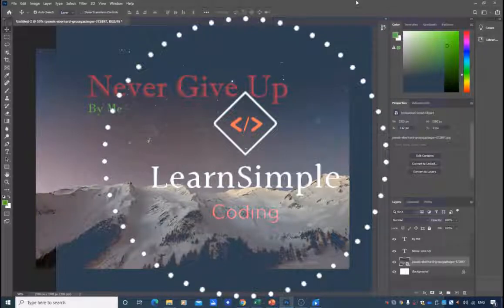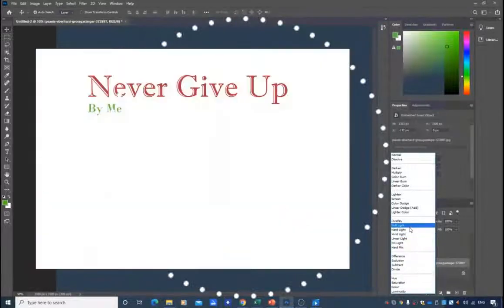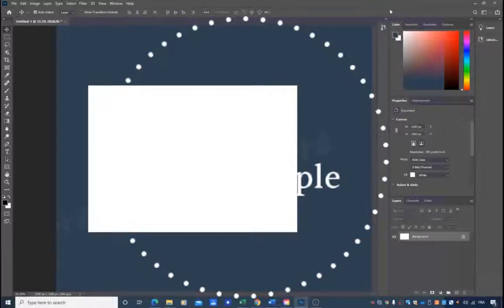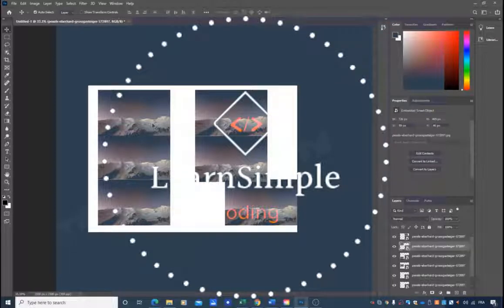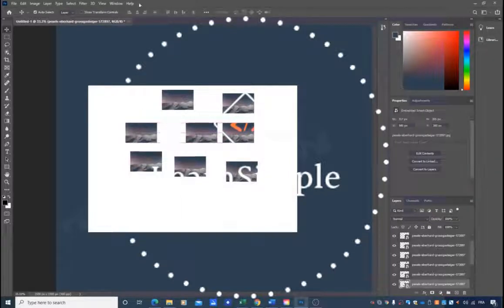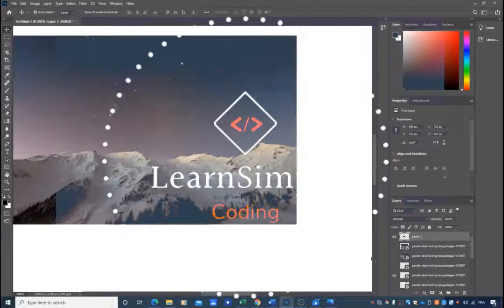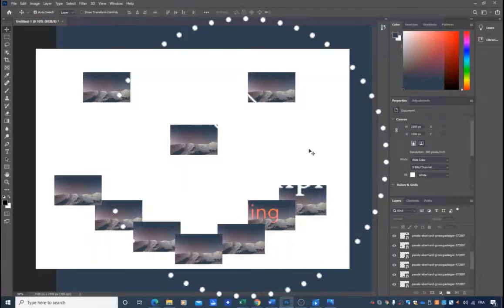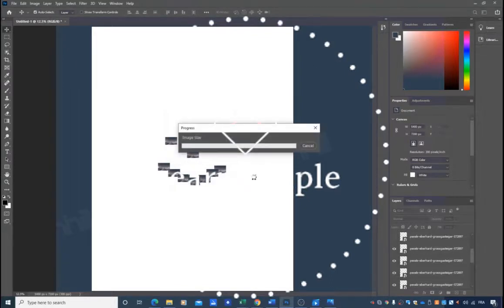Understanding Layers | Adobe Photoshop CC course 2023 | Section 3 Part 1